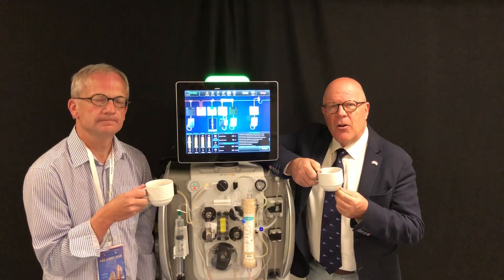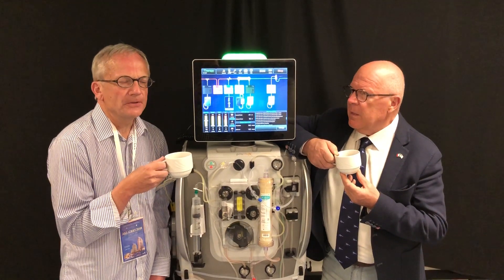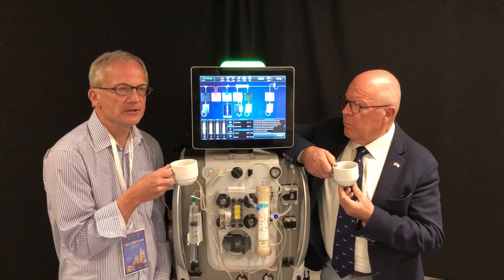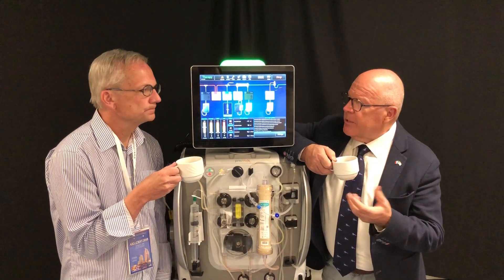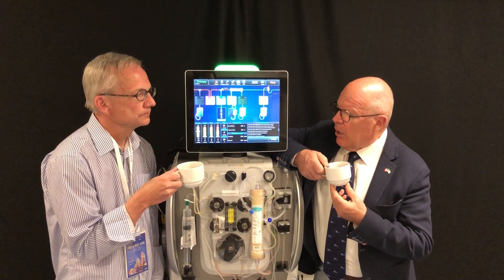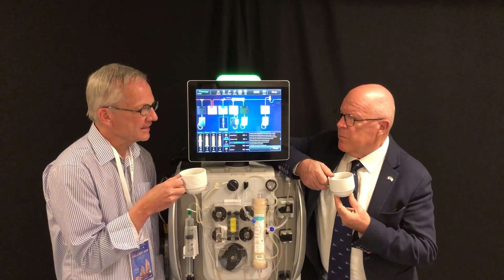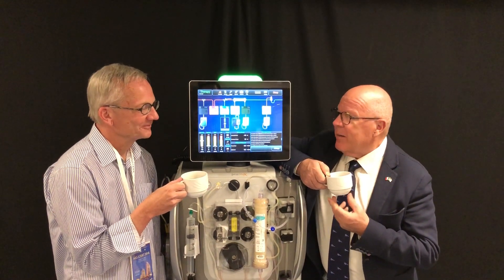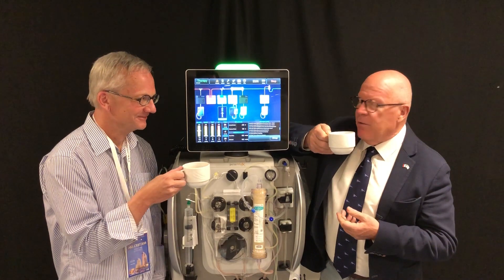Cappuccino with Claudio Ronco 221: "Blood Purification Journal Club"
The Novel PrisMax Continuous Renal Replacement Therapy System in a Multinational, Multicentre Pilot Setting